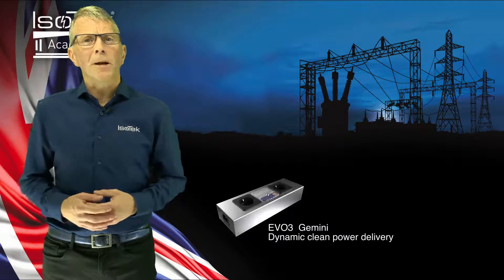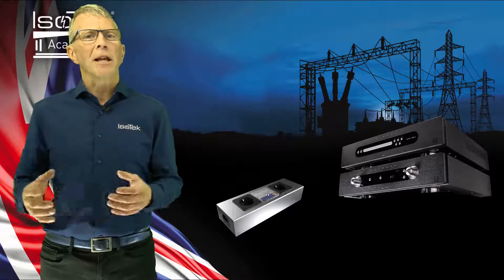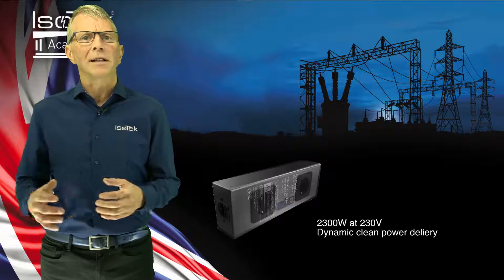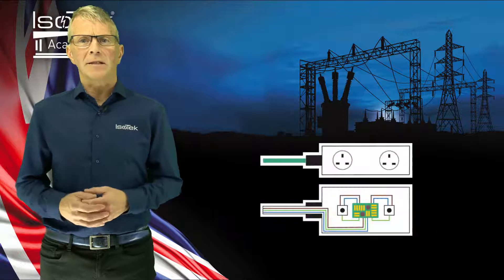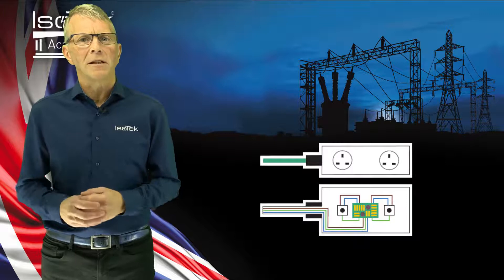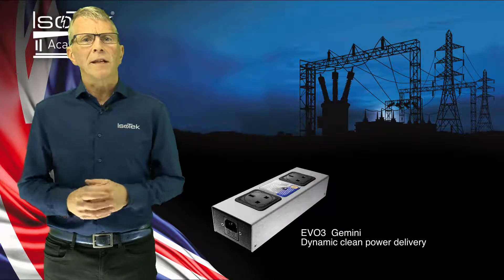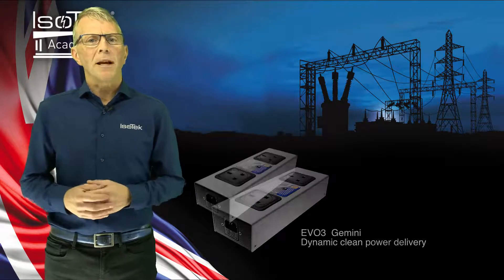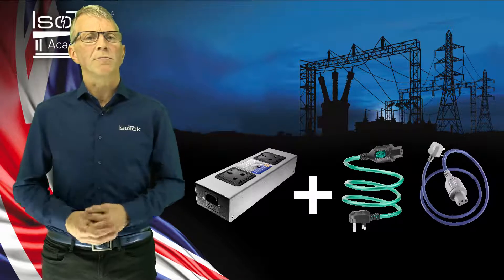IsoTek Academy - EVO3 Gemini Power Bar Cleaner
Your chance to enter IsoTek’s innovative and multi-award-winning range of power line cleaning solutions. EVO3 Gemini is a cost-effective upgrade to any audio or audio-visual system, delivering improved performance and protection as well as astonishing value for money.

IsoTek produces a series of power bars that have a central filter network, which then offers clean mains power to the two, six or nine outlets positioned along the top of the product. No two outlets are directly connected together, all referencing back to IsoTek’s unique filter network. This dramatically reduces component cross-contamination of differential mode noise